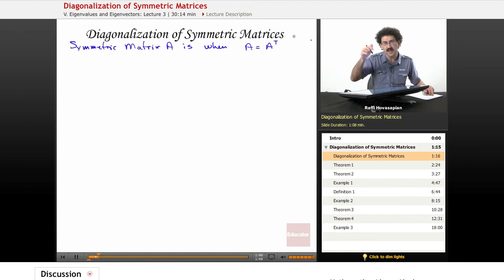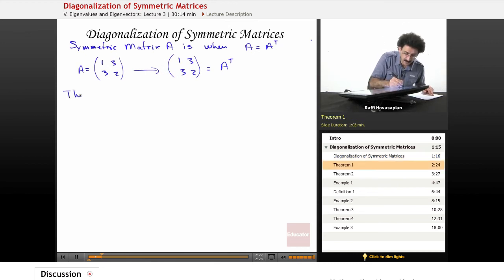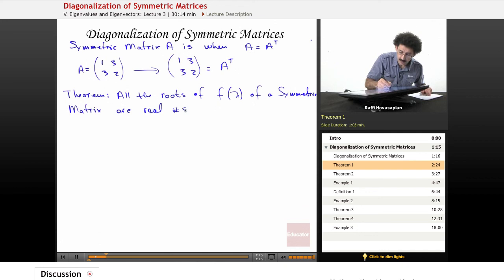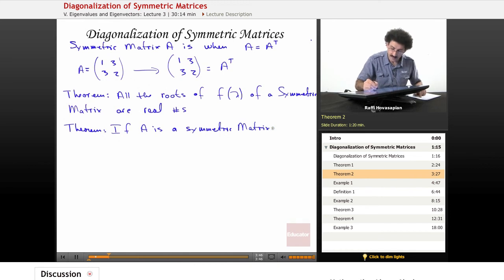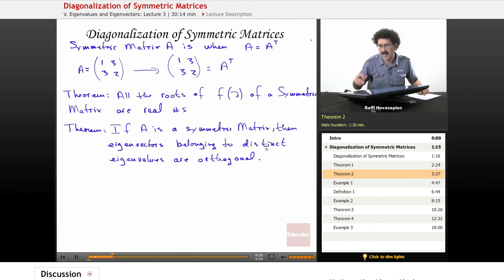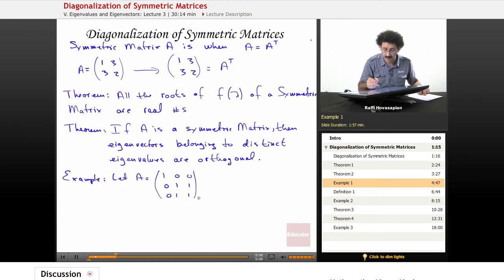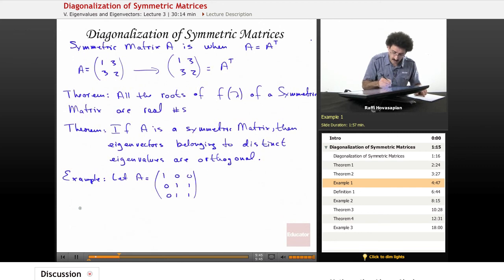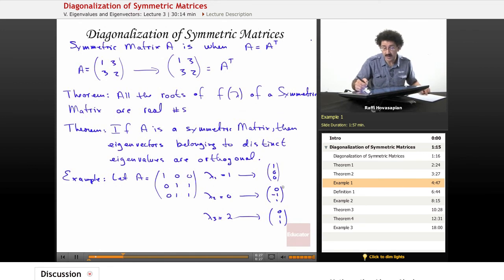Diagonalization of Symmetric Matrices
Full example of diagonalization of matrices from Educator.com’s Linear Algebra class. Want more than just one video example? Our full lesson includes in-depth video explanations of eigenvalues and eigenvectors with even more worked out examples.

In this video, we’ll discuss how to diagonalize matrices, especially the symmetric one. By giving the definitions and the theorem of symmetric matrices, you'll able to distinguish whether distinct eigenvalues are orthogonal. This will be useful in Linear Algebra when you are learning symmetric matrices, eigenvalues and eigenvectors.